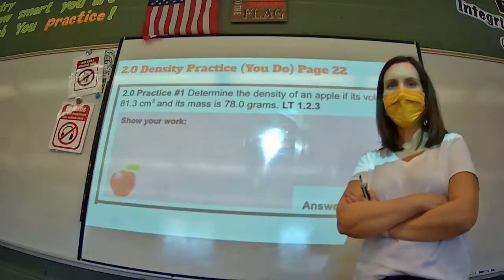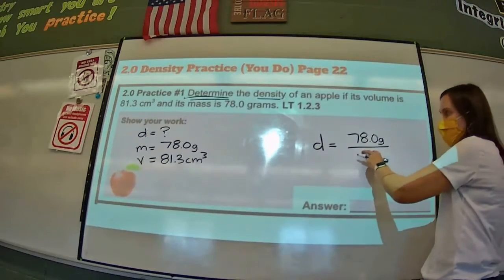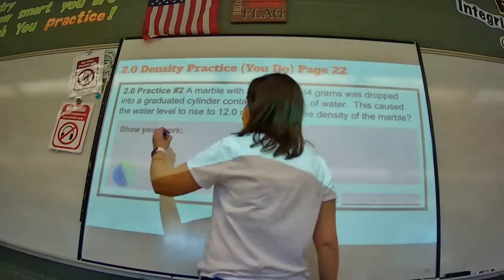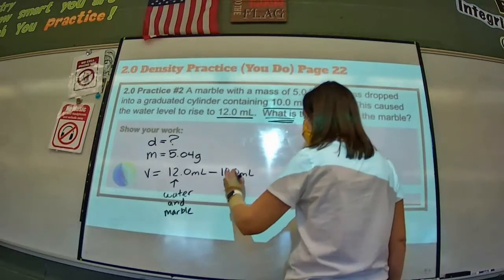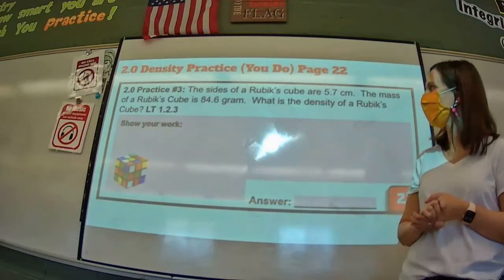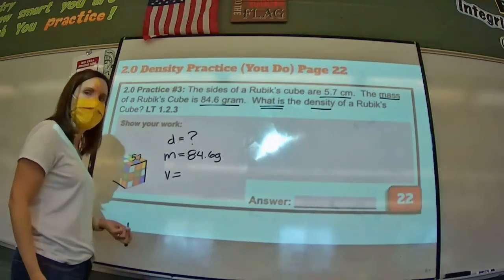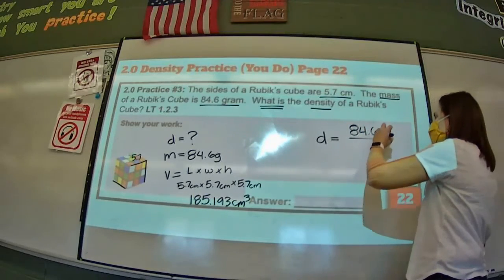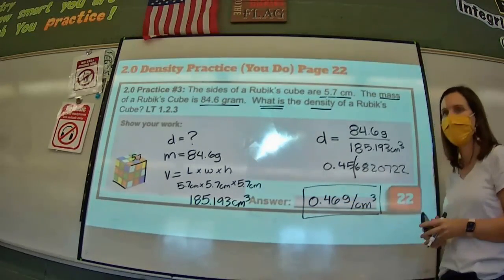2.0 Density Practice Problems 1-3